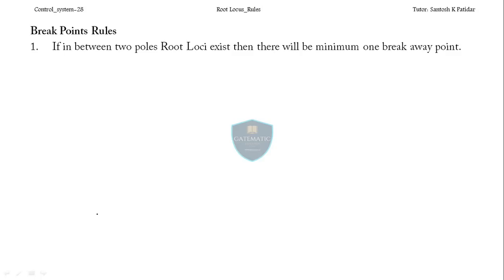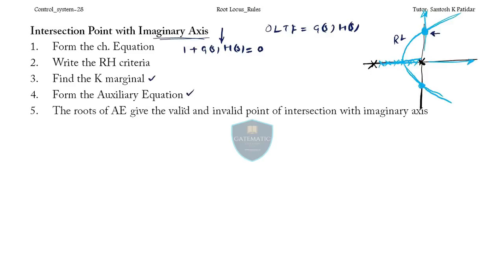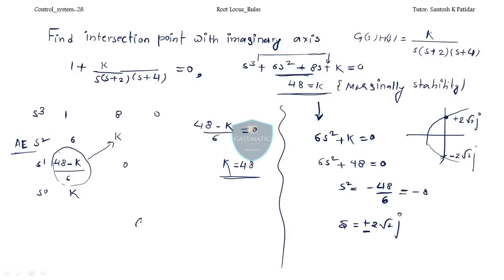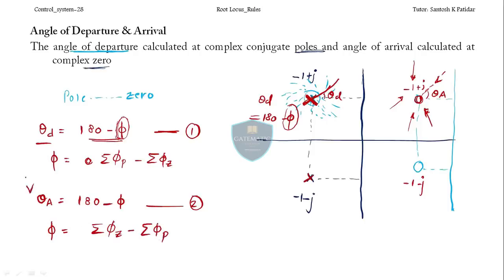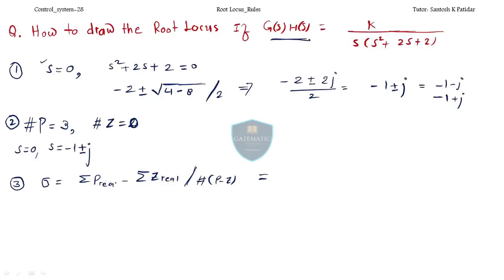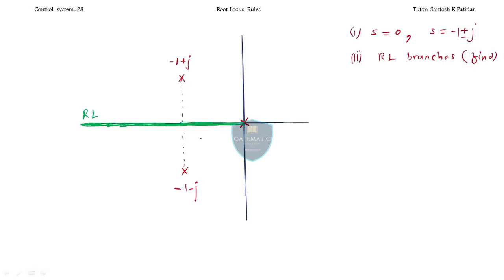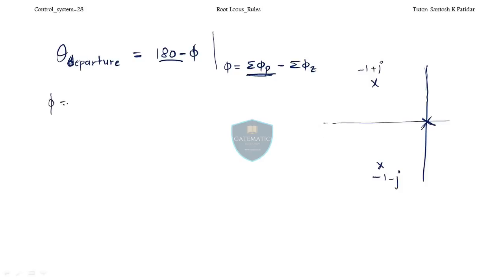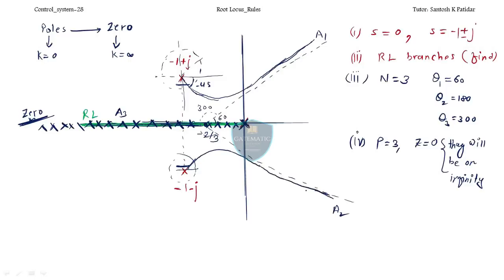Lec 28 Root Locus (Contd)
1. Comprehensive & Well Structured taught on Digital Board.
2. Expert Faculty: The lecture is delivered by Sohail Sir who himself has 07+ years of experience in the GATE Industry.
3. Basic to Advanced numerical included in the course.
4. 500+ PDF Practice Questions of each subject with answer keys are discussed in the course after the completion of each chapter.
5. Class Notes Downloadable in PDF to revise the concepts quickly and spend more time on problem-solving.
6. Strategy Video included in this course which gives you information about how to complete this subject efficiently.
7.  GATE PYQ Video Solution [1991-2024]: A video solution to the previous year's questions are included in this course. No need to purchase separately.
8. Telegram Group & Facebook Group for doubt solving is provided where you can interact with Sohail Sir and ask the doubt.
9. Revision videos of each chapter are included in this course which helps you to revise in the last 2 months of GATE Preparation.
10. Beneficial for GATE, ESE, PSU's, and other AE level Exams
11. Personalized Guidance and Mentorship by Sohail Sir throughout the GATE Journey.
15-18 hours/day WhatsApp support system (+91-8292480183)